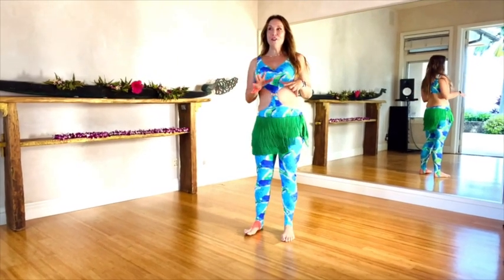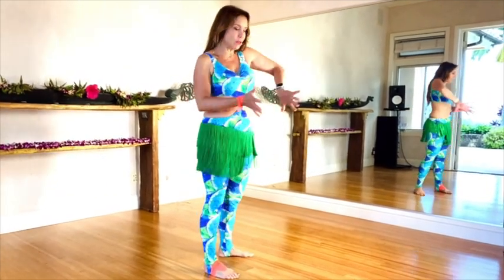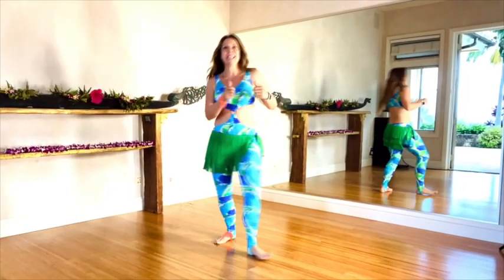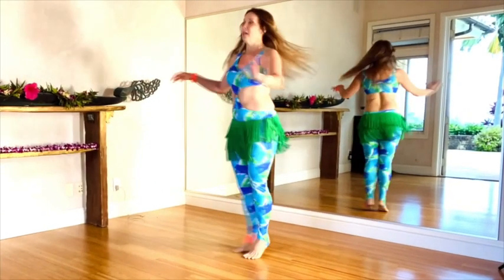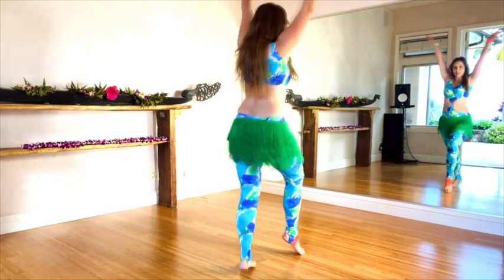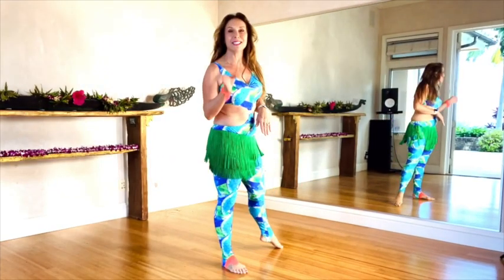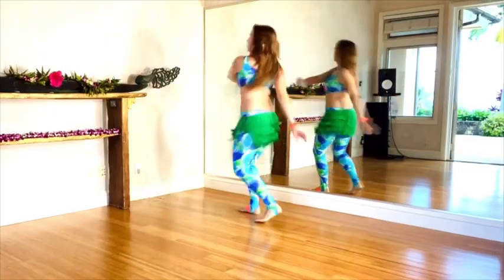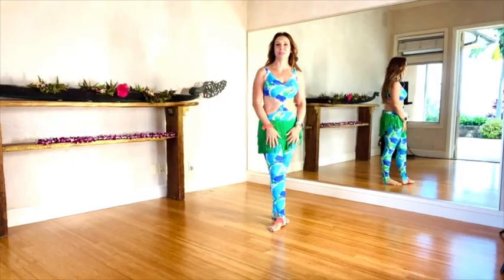Dance to the Malfuf Rhythm with Jillina in this fun new tutorial!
Let's dance to the Malfuf rhythm together in this fun tutorial! Malfuf, which means "rolling," is great for moving around and making an entrance. Join me as I show you how to dance in both large and small spaces to this energetic beat. Enjoy the groove!